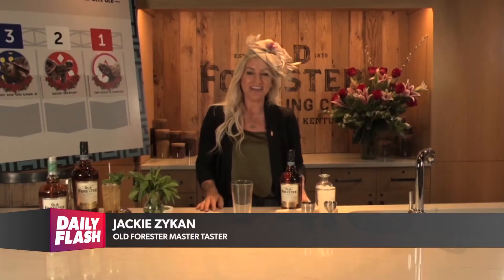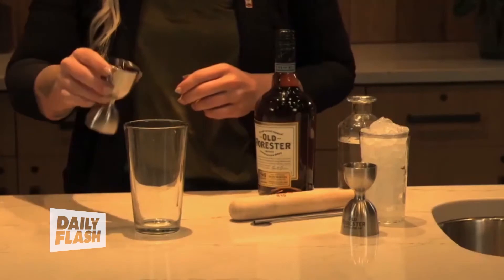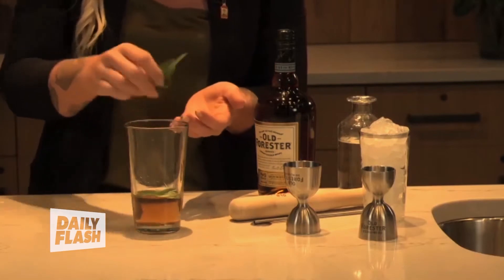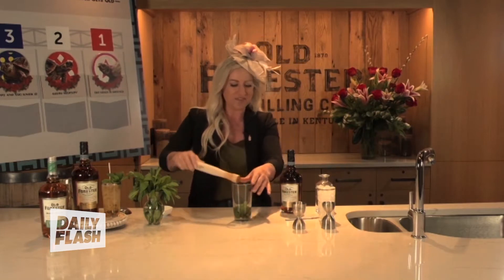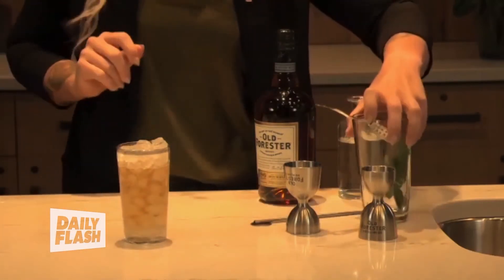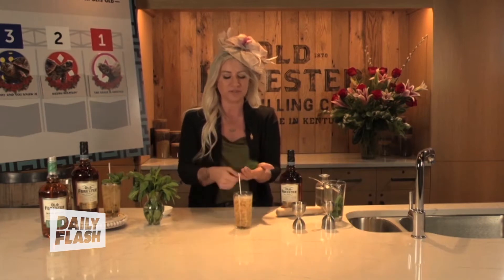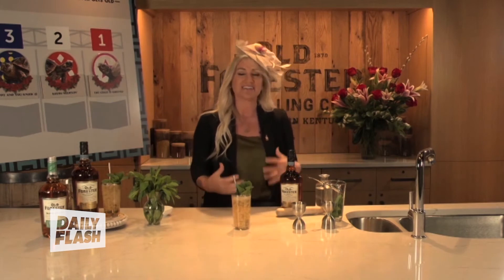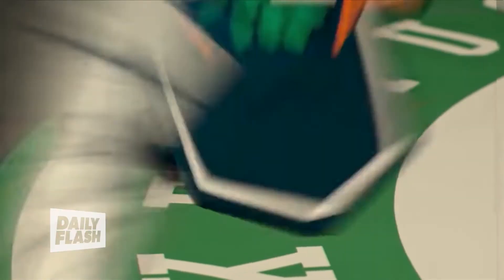2022 KENTUCKY DERBY | JACKIE ZYKAN | DailyFlash